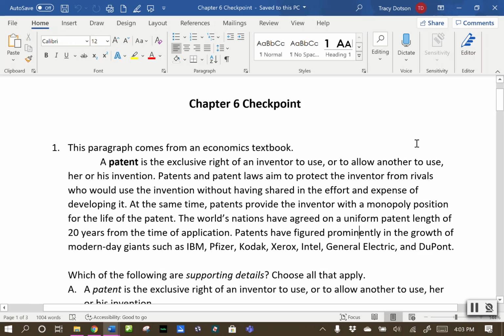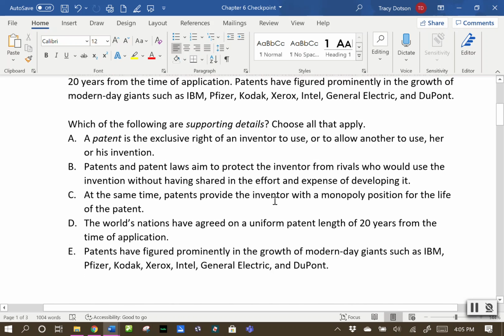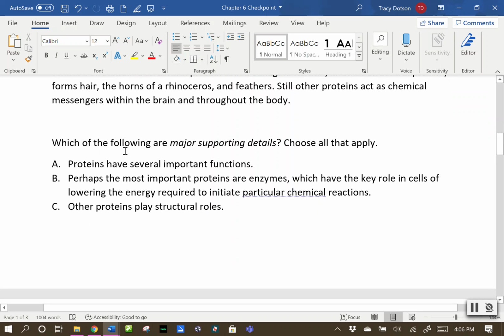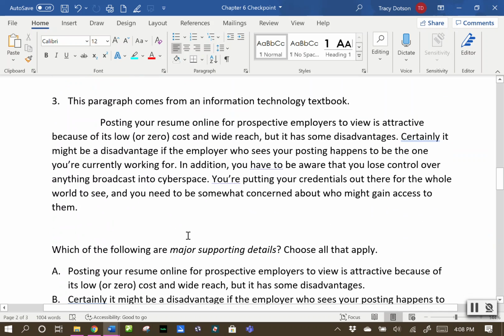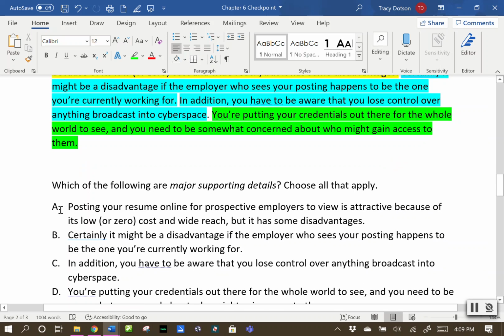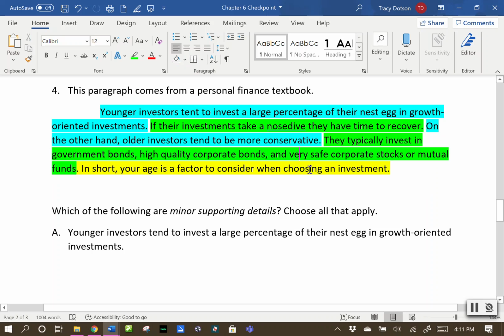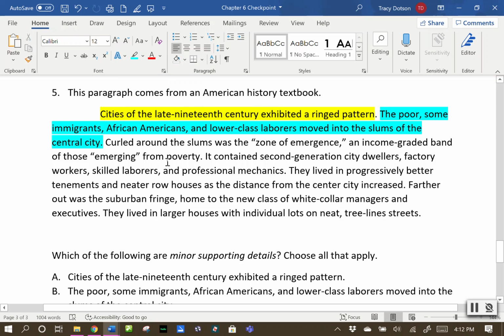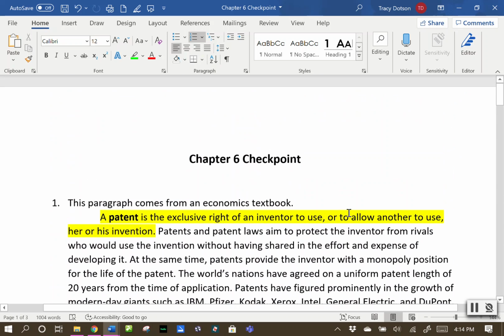Chapter 6 Checkpoint Explained